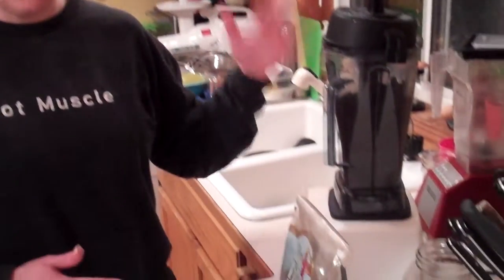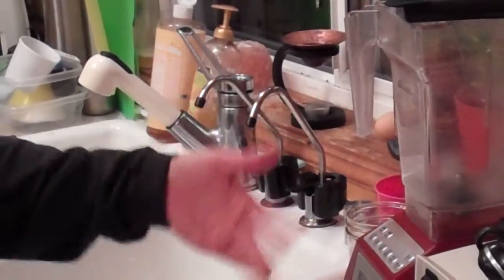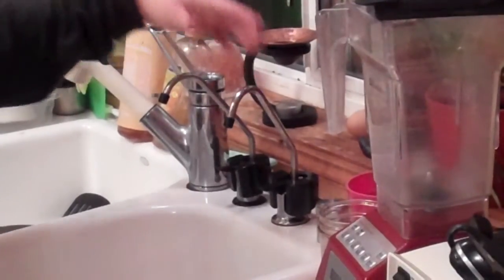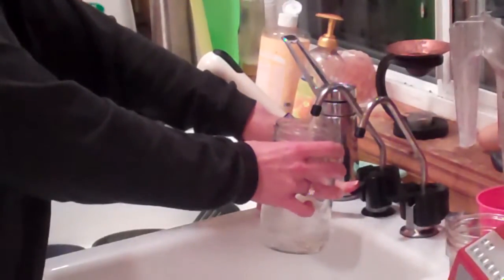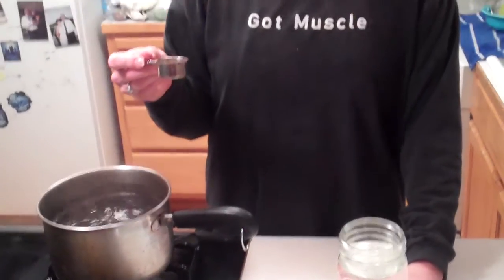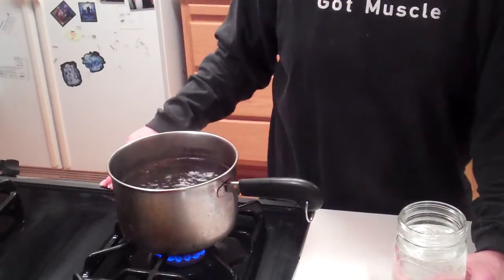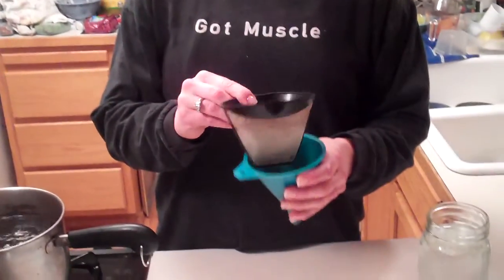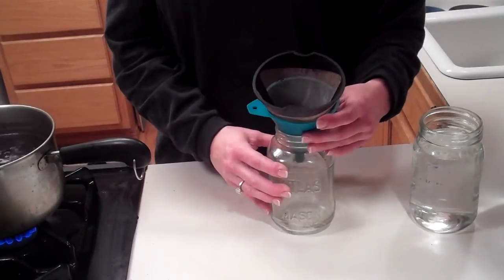Coffee enema instructions Part 1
Preparing the coffee. Using clean water. The coffee doesn't just go in a coffee maker.